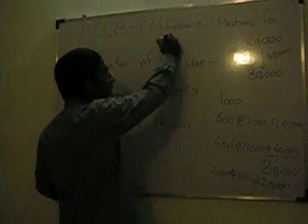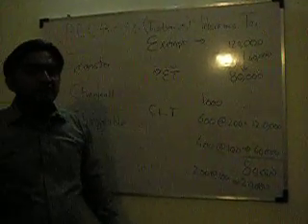ACCA F6 Taxation Inheritance Tax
Introductory lecture on Inheritance Tax for ACCA paper F6.